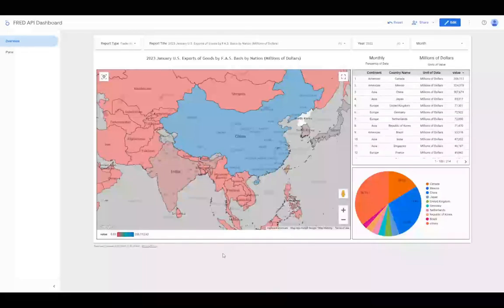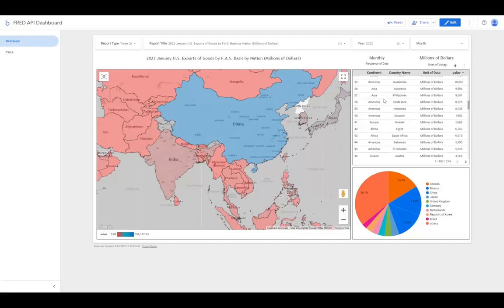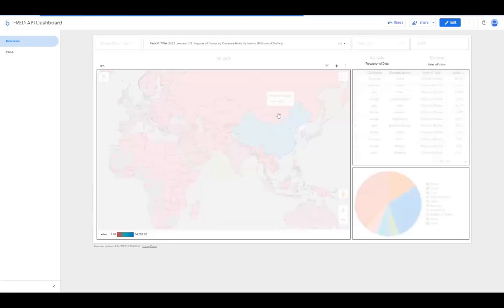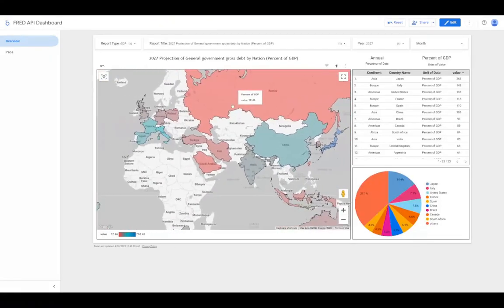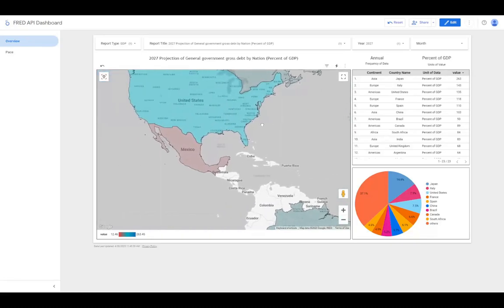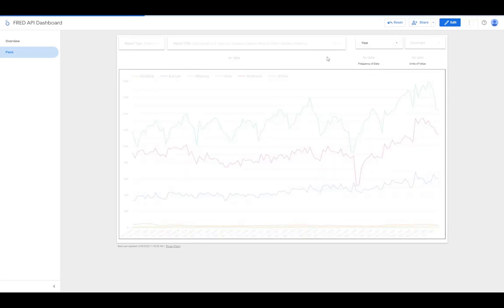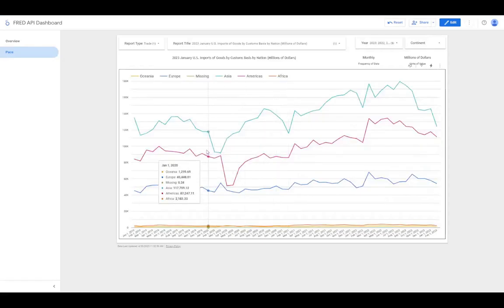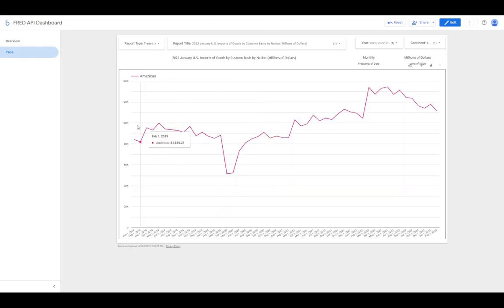Fred ETE Project Dashboard (Looker Studio)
This is a video showcasing the dashboard I created for the ETE project.